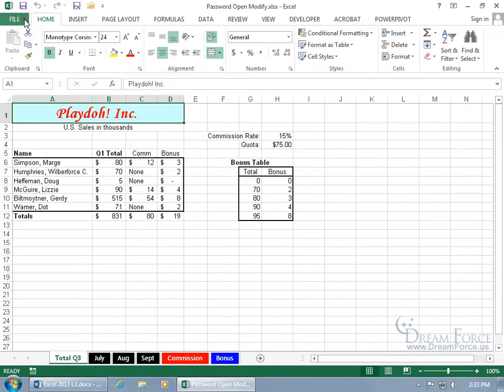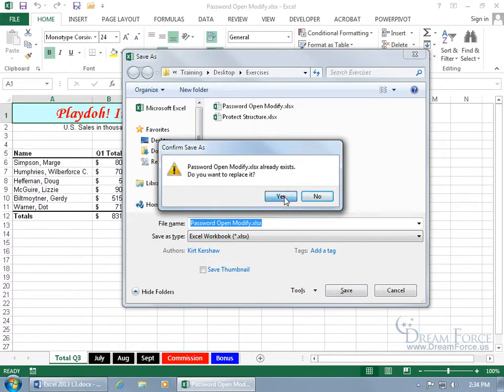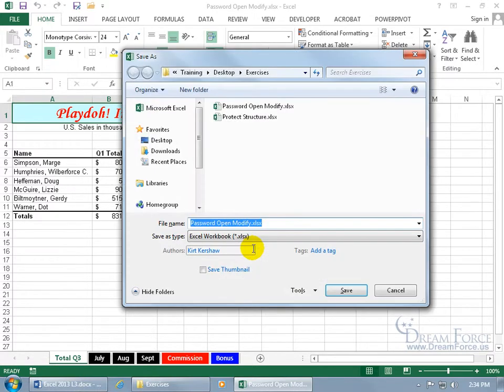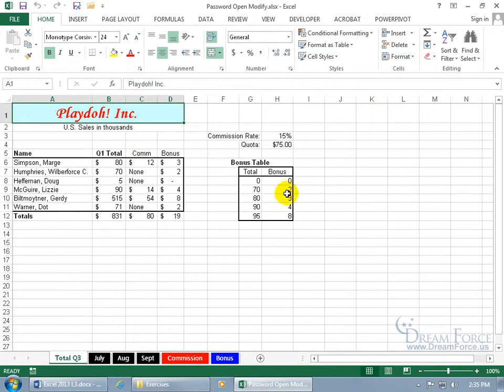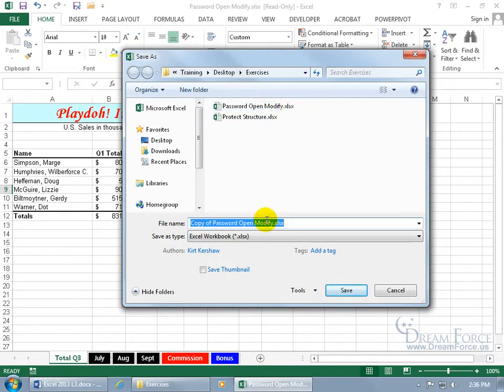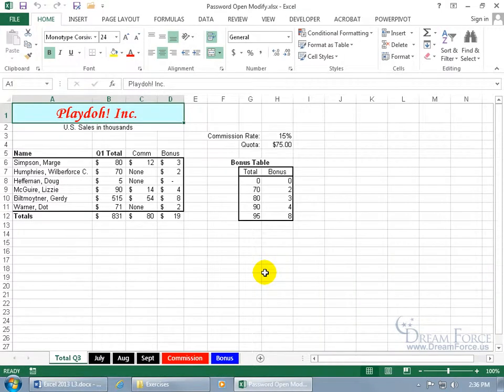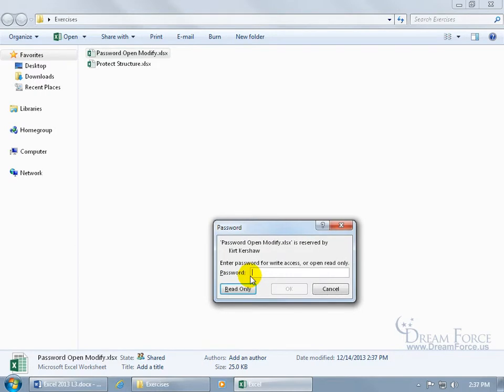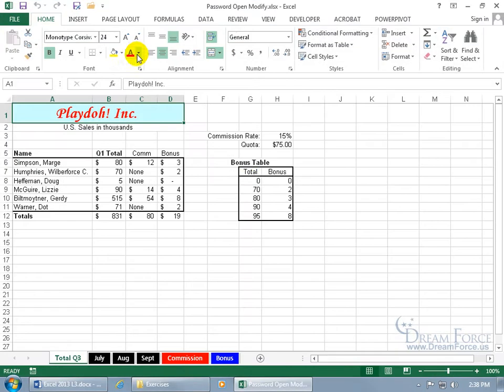Microsoft Excel 2013: Password to Open and or Modify Excel Workbook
Microsoft Excel 2013 training video on how to password protect your workbook from being opened, or modified, or both.